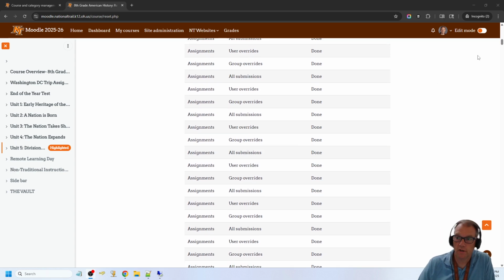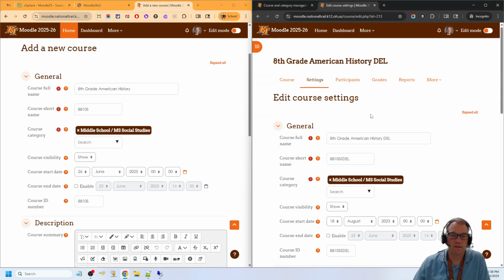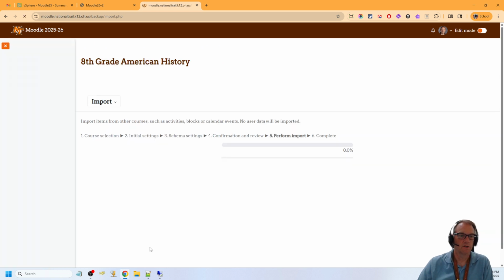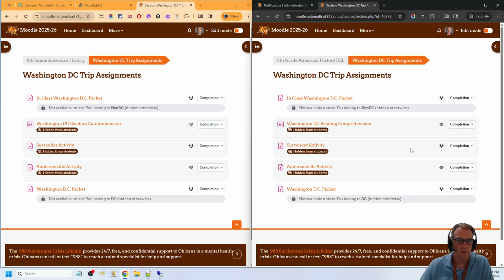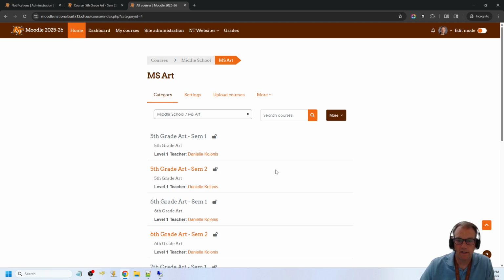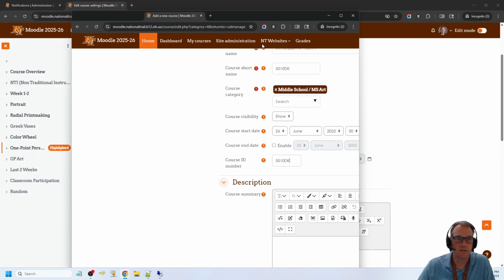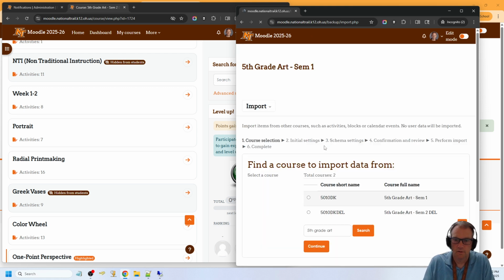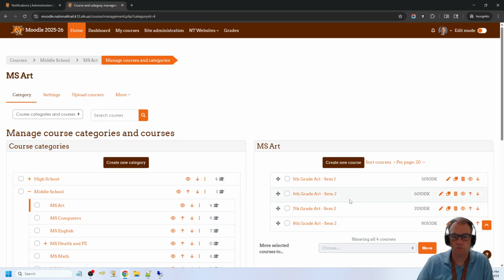Summer 2025 Course Reset and Copy Instructions